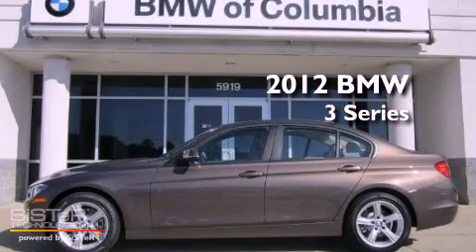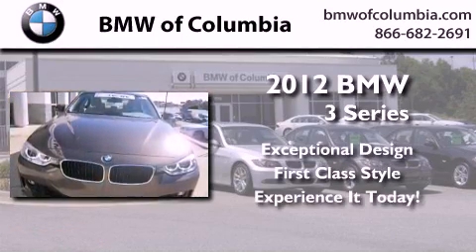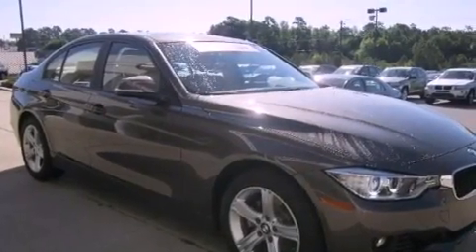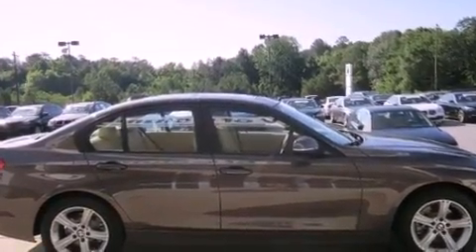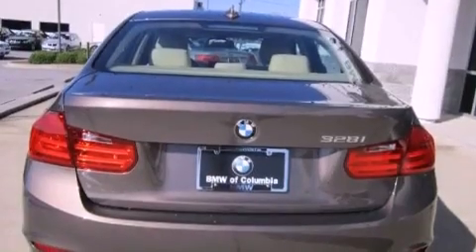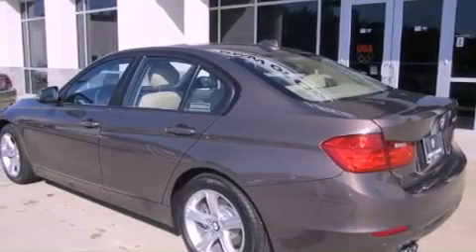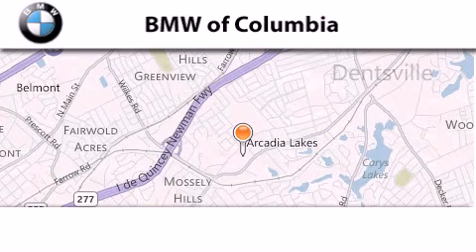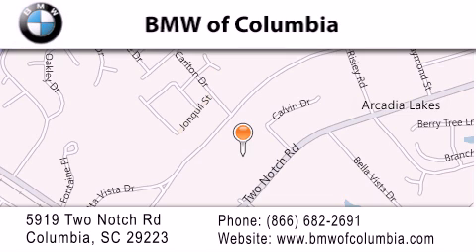2012 BMW 3 Series Columbia SC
Year : 2012
 Make : BMW
 Model : 3 Series
 Engine : Unspecified
 Trans . : AUTOMATIC
 Exterior : SPARKLING BRON
 Miles : 1
 Interior : VENETIAN BEIGE